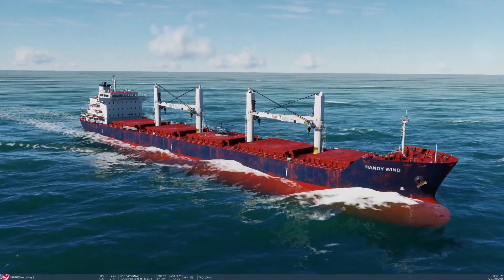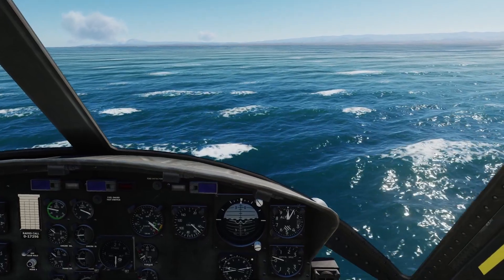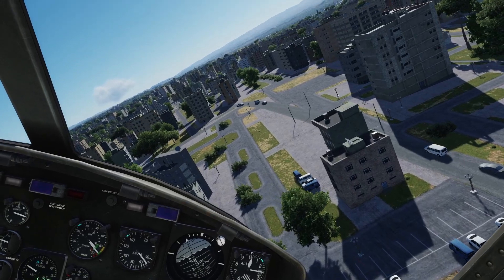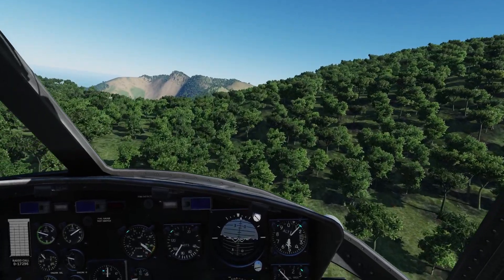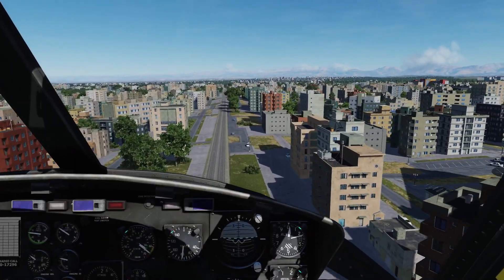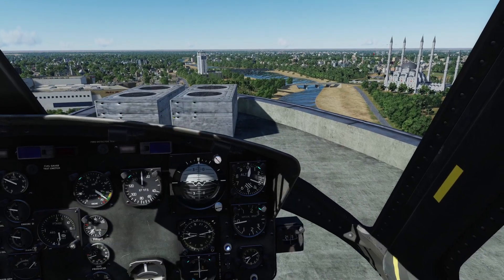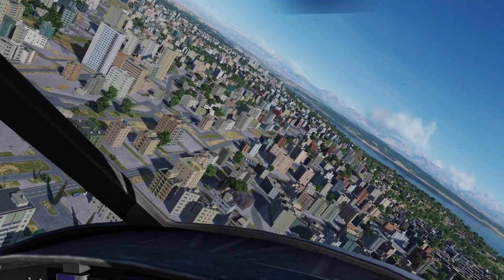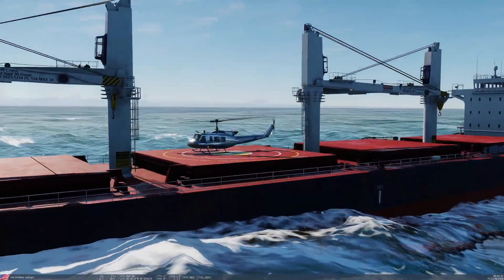DCS Huey - Handy Wind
Checking out new helo bulk carrier ship & bit of flight around Syia/Turkey

00:00:00 - takeoff
00:03:59 - Latakia
00:09:17 - mountain view
00:13:46 - Adana
00:24:09 - landing

If you are interested in joining an Australian based DCS group, check out ASOR 234 squadron at: